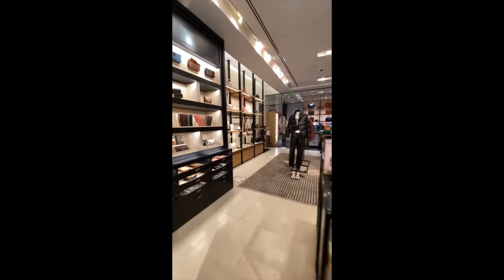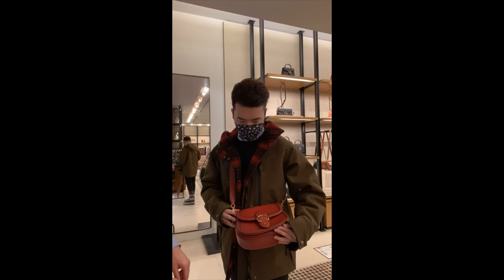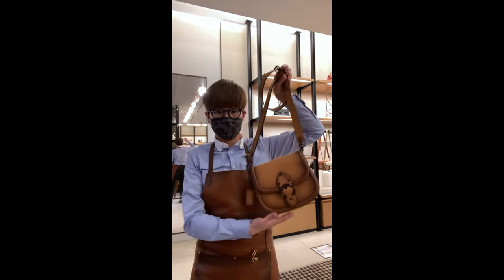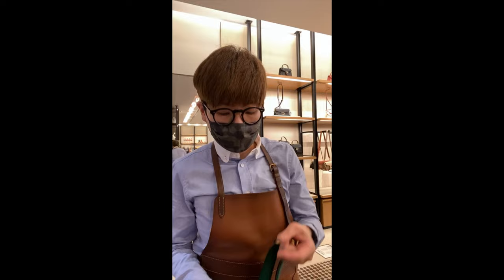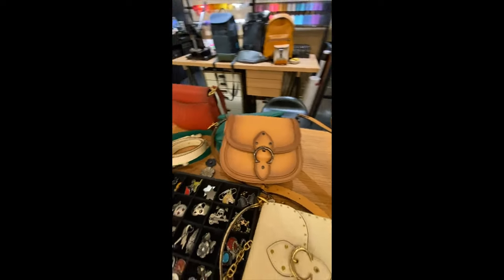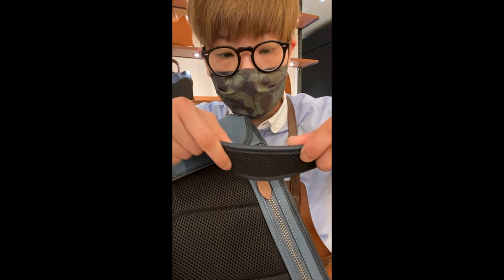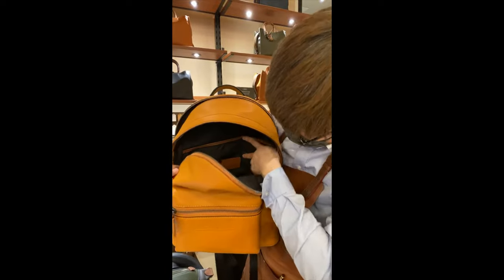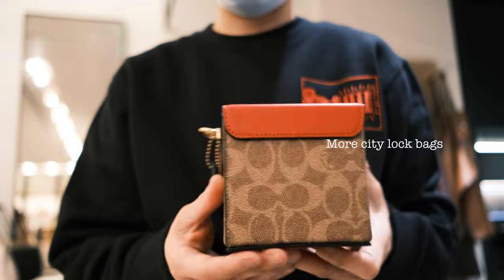COACH SS21 Newness: Beat, Tabby, League, Charter & Coach Create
Highlights from the Instagram live on January 26 featuring some key pieces from the SS21 collection. I try to do instagram live in the store (Coach Vancouver) every week. I will also try to edit the highlights every time and post them here.

The first part of the video is the highlights from Instagram live and the second part is a quick glimpse of the Lunar Year Collection. Here are the timeline breakdowns if you want to skip ahead:
0:00 Intro
3:07 Beat Saddle Bag
6:32 Beat Shoulder Bag
11:22 Tabby Pillow Bag
16:28 Coach Create & Digital Printing
21:03 Charter Crossbody
24:16 League Backpack
27:58 Charter Backpack & North/South Crossbody
34:37 Lunar New Year Collection

I will try to incorporate all these ideas into my content.